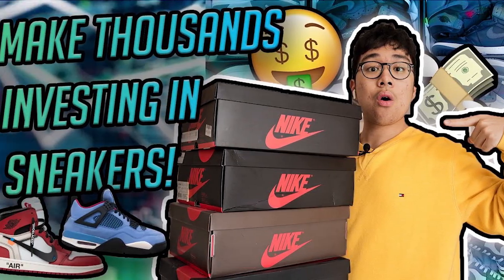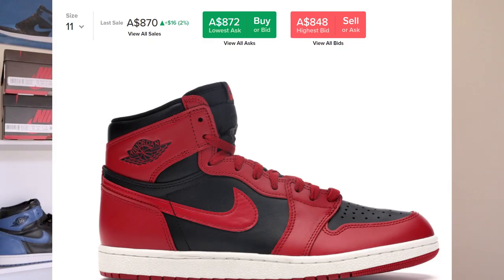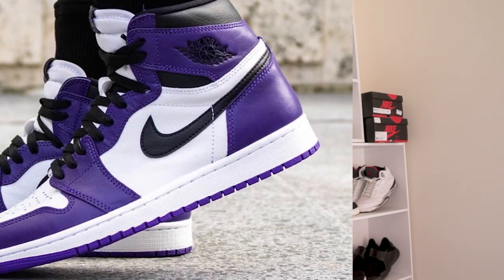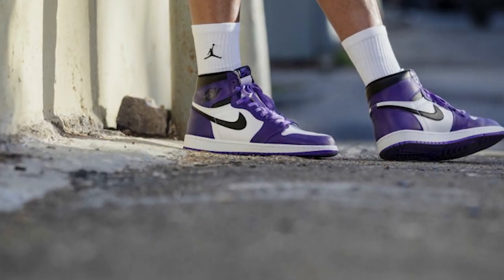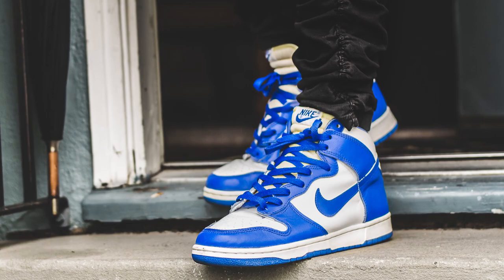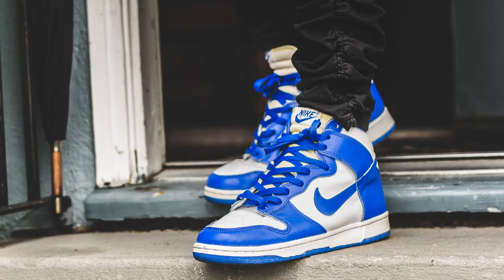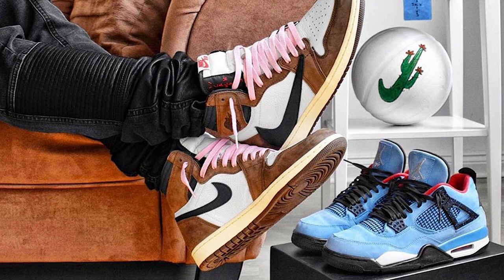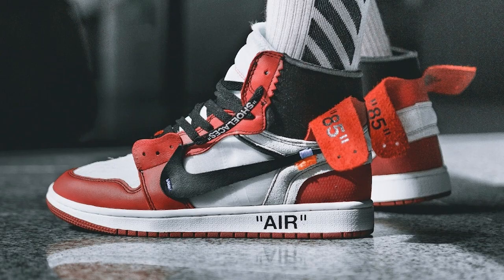5 Sneakers To INVEST IN NOW! EASY MONEY!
Today i share my thoughts on what sneakers i believe are very profitable to purchase during the pandemic and what i believe will be very great holds after this all ends.
Majority of the amazing high quality sneaker photos are from Sean Go , a Canadian Sneaker Reviewer. please go check him out! i’m a super big fan of his color grading and overall presentation. super professional :)
Sean’s Channel

Josh Salvador is an Australian YouTuber and Creator, he covers a wide range of categories including Sneakers, Fashion and Lifestyle.
Joshua presents his everyday ideas in Vlogs that he films whenever significant events happen throughout his days.
Uploads generally 2-4 times a week.
Channel Established 27th November 2018
instagram DIRECT MESSAGE - @joshuajsalvador
As always, whenever you're watching, have a great night or day. peace!